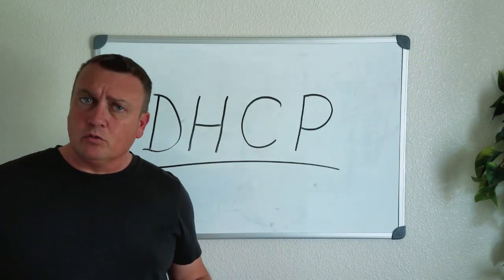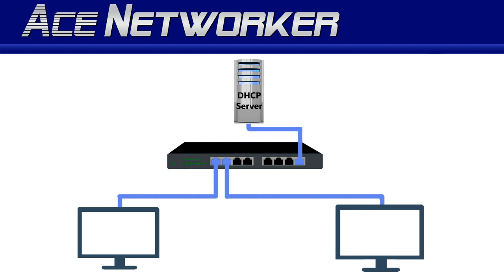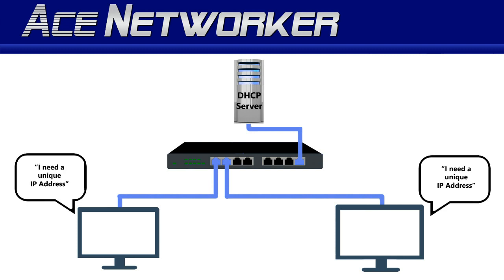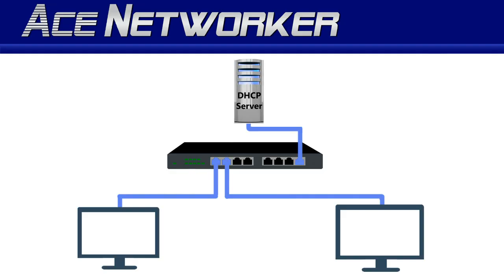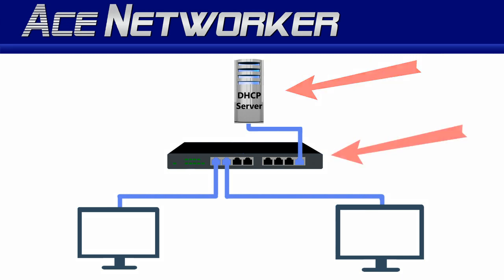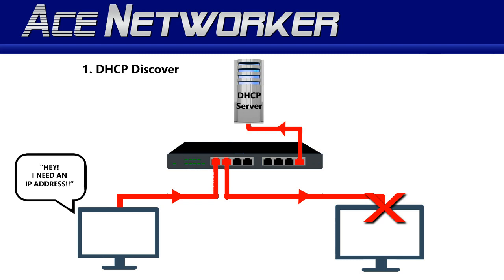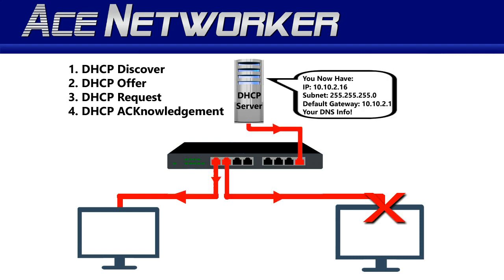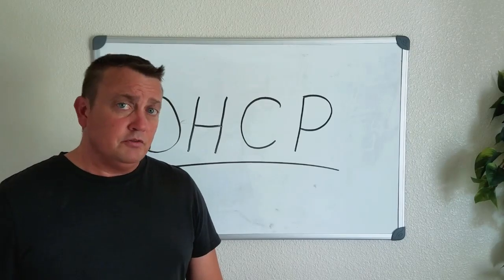What Is DHCP? How To Make Your Network Sleek And Beautiful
What is DHCP? What does it do? Why is it needed? If you ever have to manually assign IP Addresses to every node on your network (and your network is medium to large), you'll appreciate DHCP.